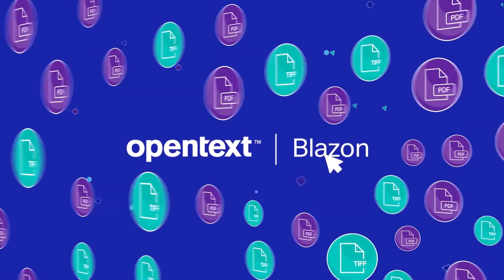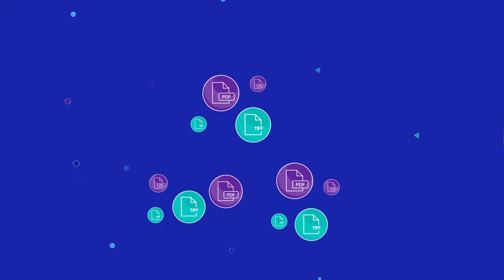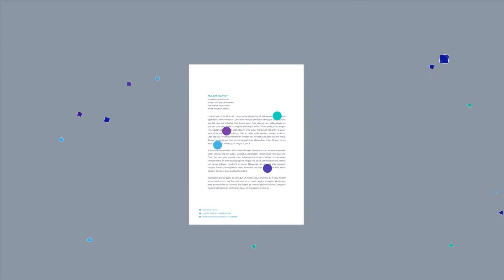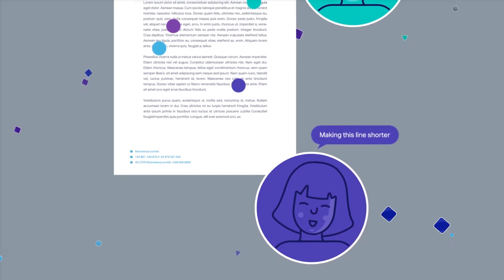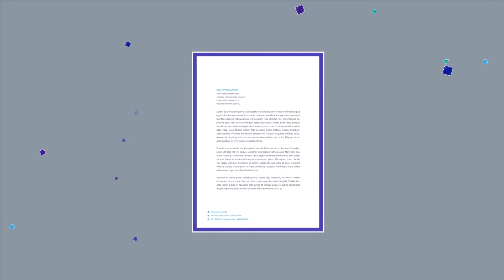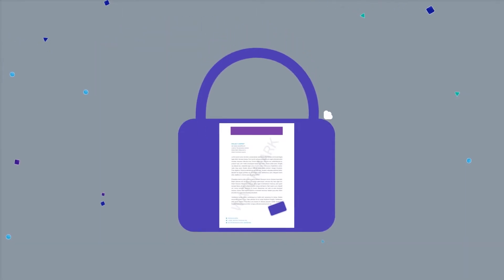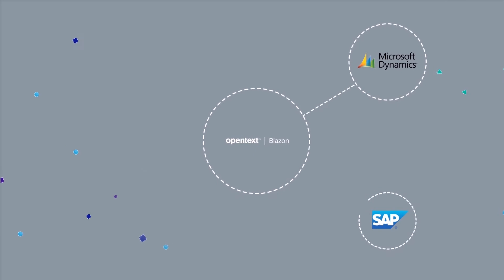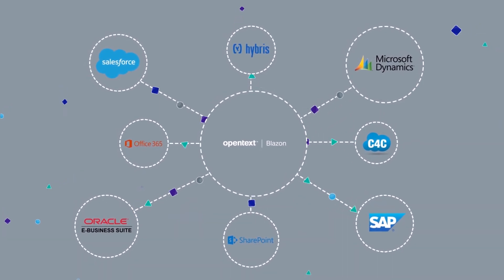Transform files in virtually any format to TIFF and PDF renditions with OpenText Blazon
Document transformation can be cumbersome and labor intensive. Blazonª automates the batch conversion process to effortlessly create PDF, TIFF or secure Content Sealed Format (CSF) versions of content in practically any formatÑjust set Blazon up, and let it work for you. Much more than just document conversion software, Blazon provides essential support for your security, compliance and collaboration initiatives while improving operational efficiency.